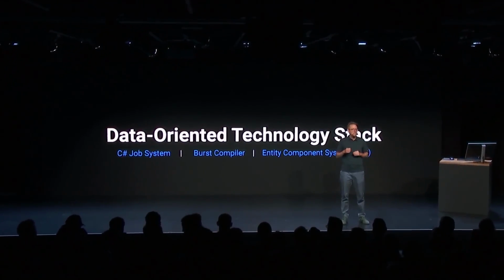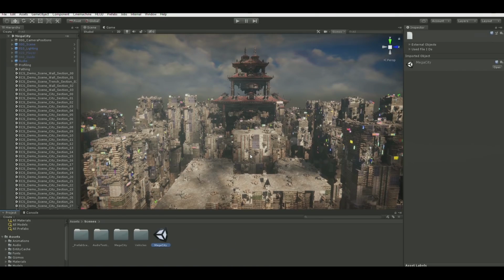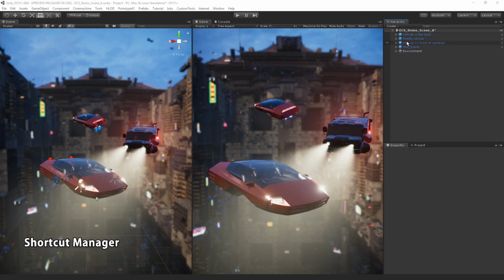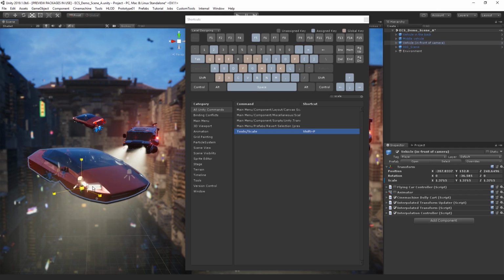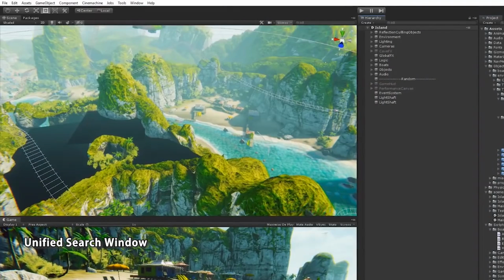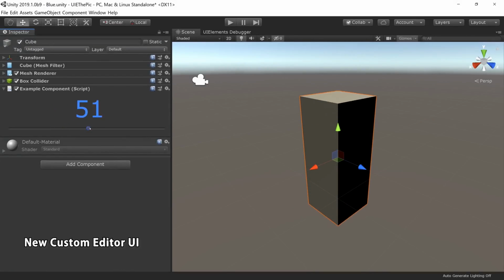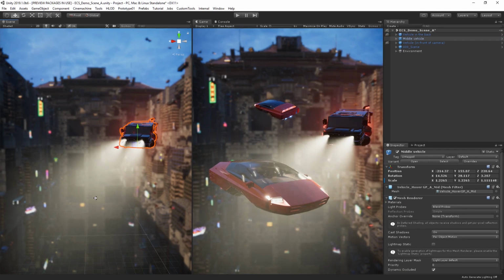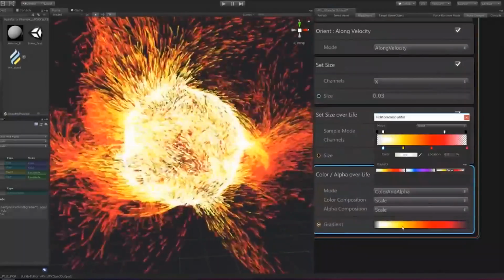Highlights from Unity 2019.1 Release, DOTS, Shader Graph!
DOTS! Shader Graph! Check out my highlights of the Unity 2019.1 release.